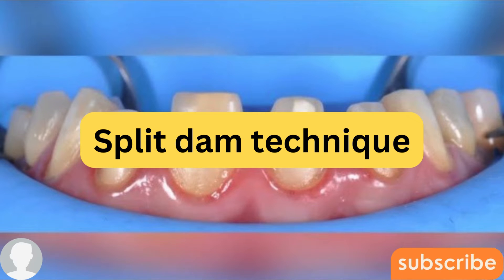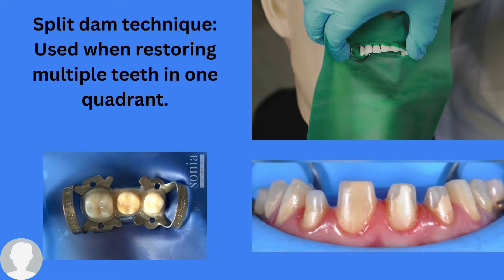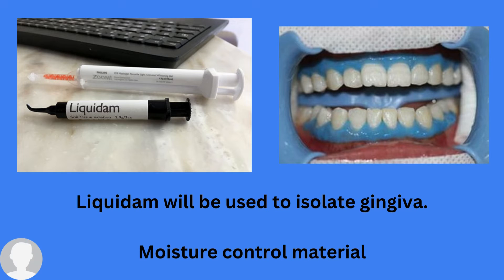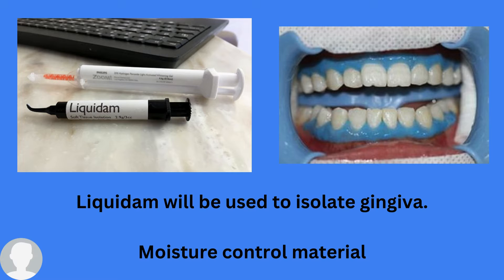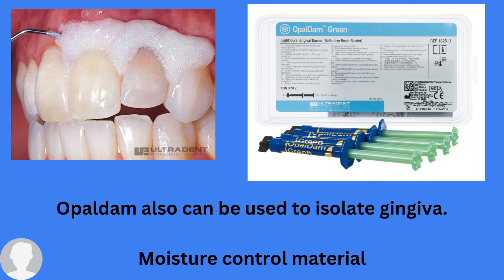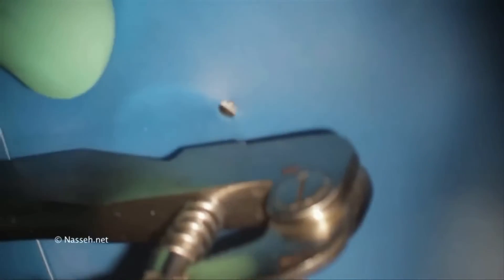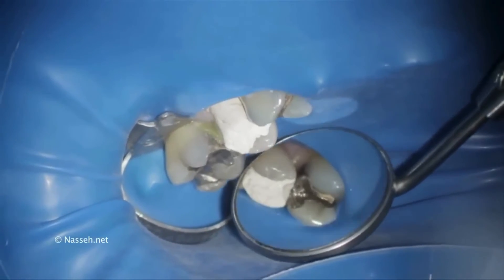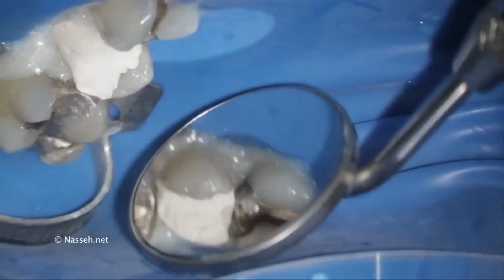Split dam technique in dentistry!